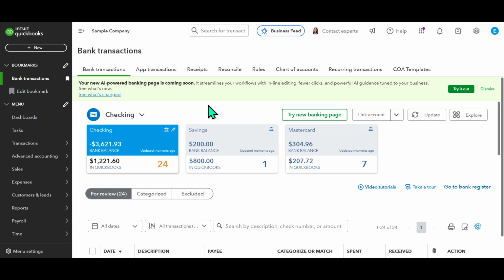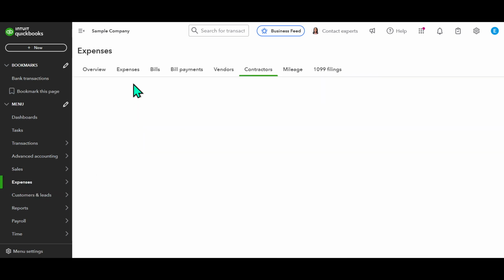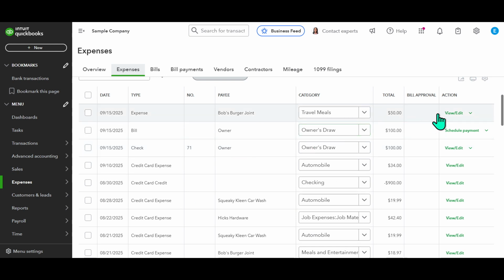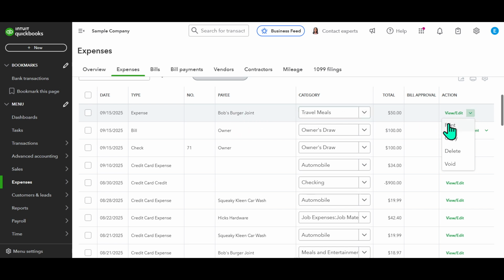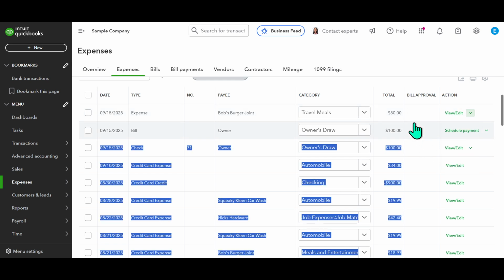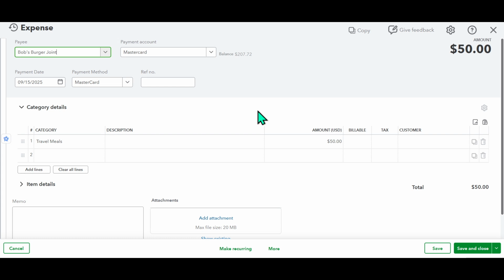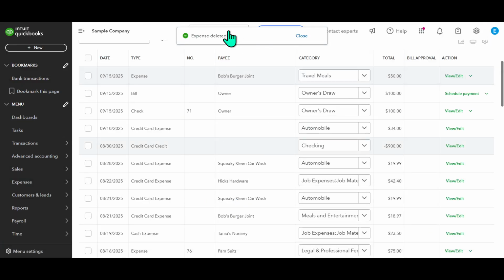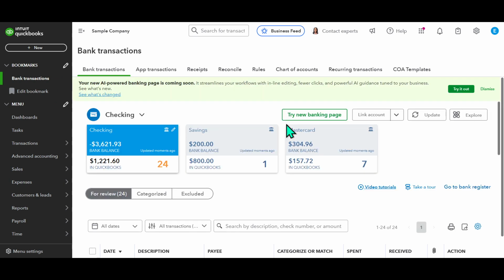How to Delete an Expense in QuickBooks Online (2025 Tutorial)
In this QuickBooks Online tutorial, we’ll walk through how to delete an expense step by step. Learn how to remove transactions safely and keep your books accurate in 2025.